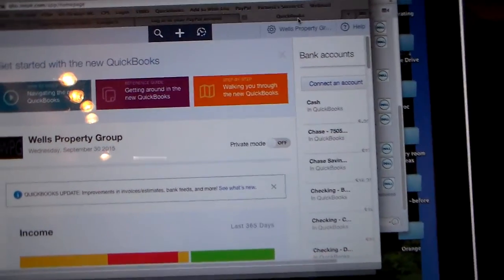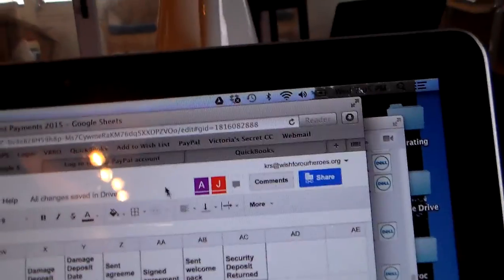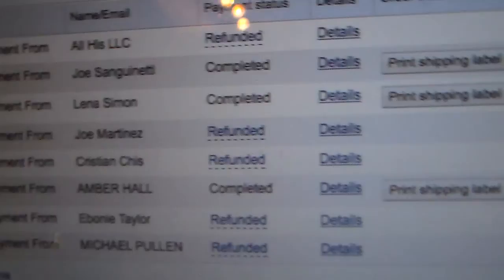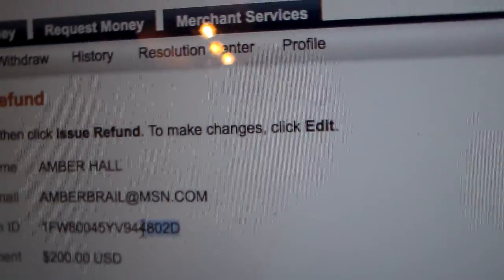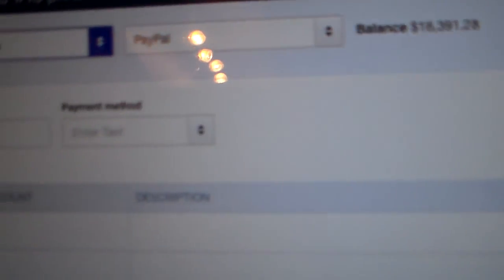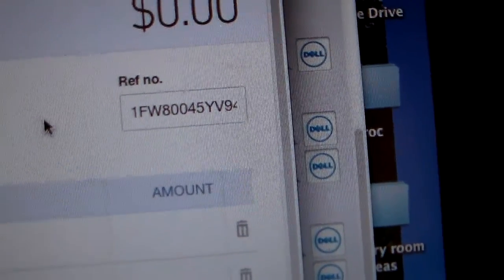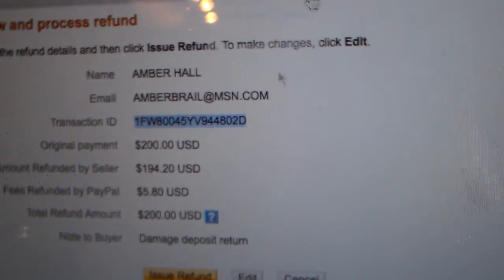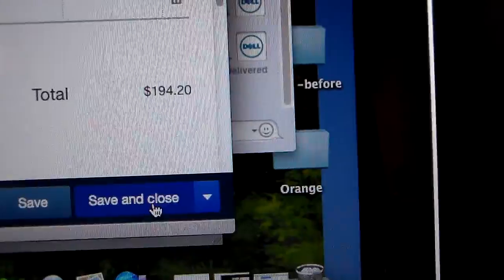HDV 0148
QB demo - returning DD